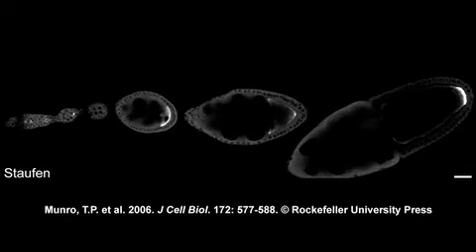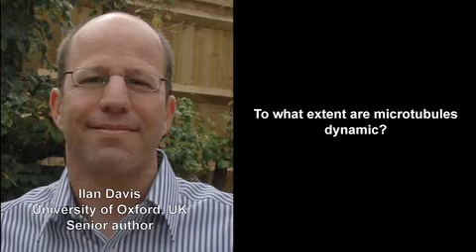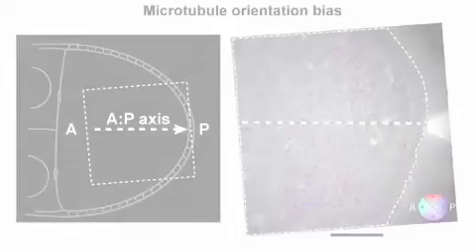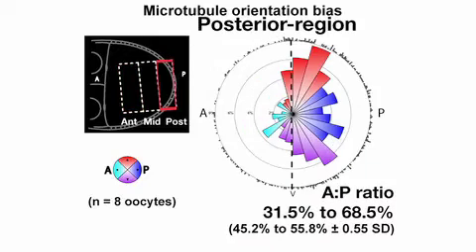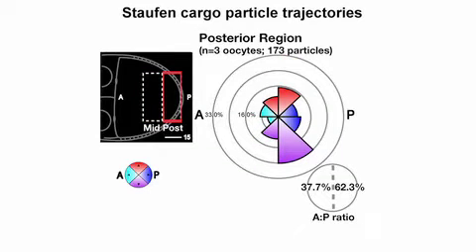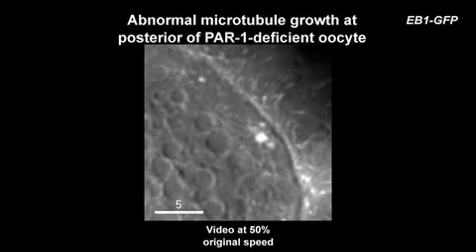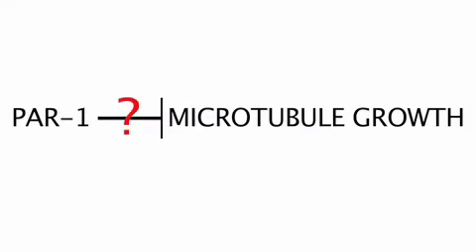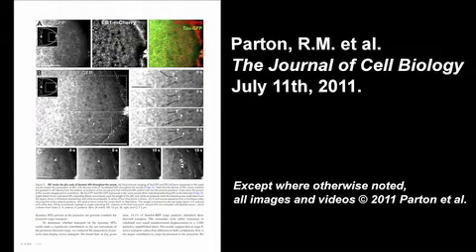biosights: July 11, 2011 - Oocyte microtubules show their bias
Several mRNAs are specifically transported to the anterior and posterior regions of Drosophila oocytes by microtubule-based motor proteins, but the organization of microtubules in these cells is unclear. Parton et al. reveal that oocyte microtubules are highly dynamic and display a PAR-1-dependent bias in polarity that facilitates transport of oskar mRNA to the oocyte posterior. This biosights episode presents the paper by Parton et al. from the July 11, 2011, issue of The Journal of Cell Biology, and includes an interview with authors Richard Parton and Ilan Davis (University of Oxford, UK). Produced by Caitlin Sedwick and Ben Short.